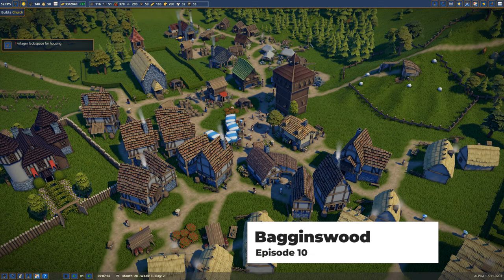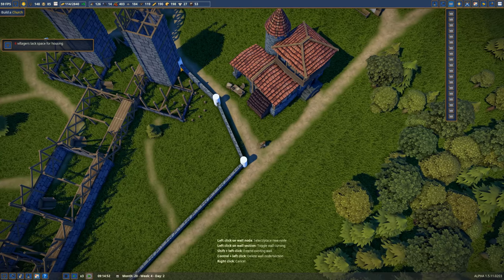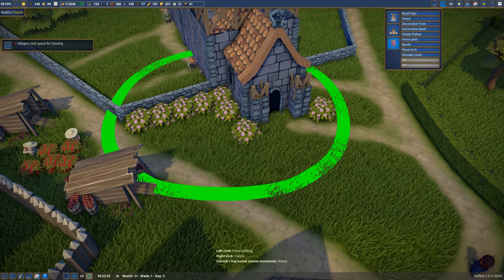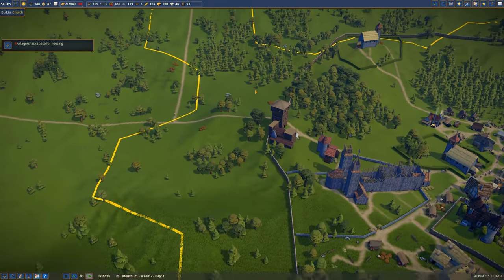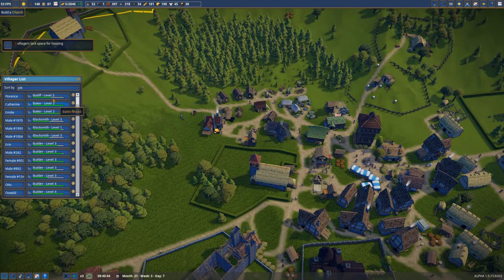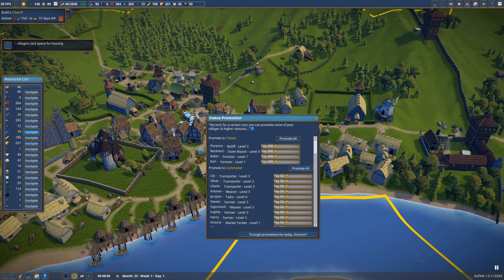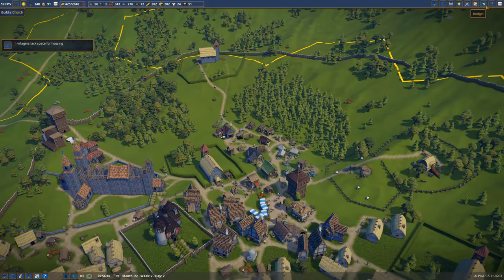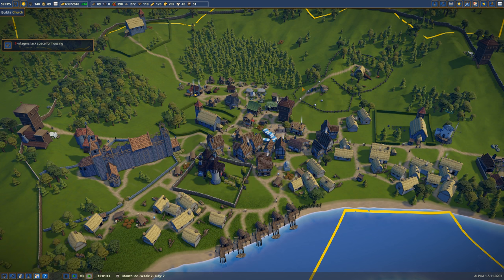Bagginswood, a Foundation Game Let's Play: EP10 - Cathedral Construction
In this episode, we weather a slow period economically while working towards resuming growth.⁠

This Let's Play Foundation series is a live playthrough where we will be attempting to build a powerful medieval city from a humble beginning.

Note: Polymorph Games, the game publisher, generously provided me with a free copy of the game and DLCs.